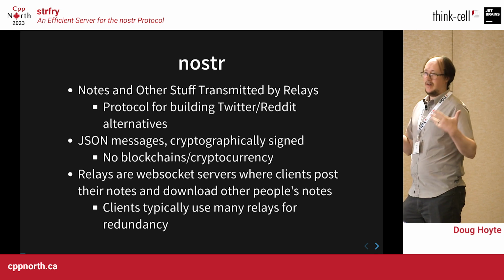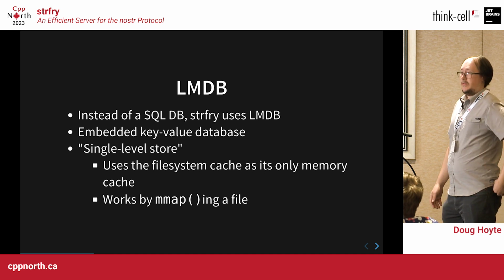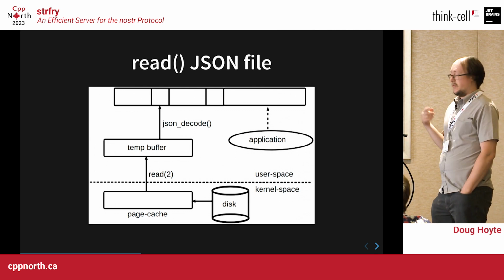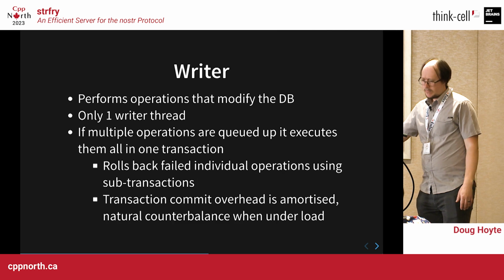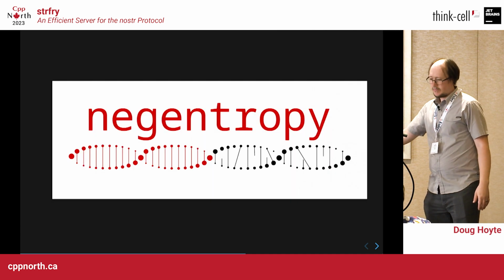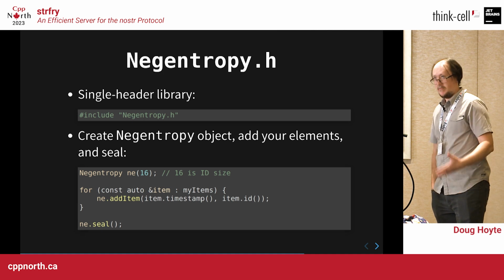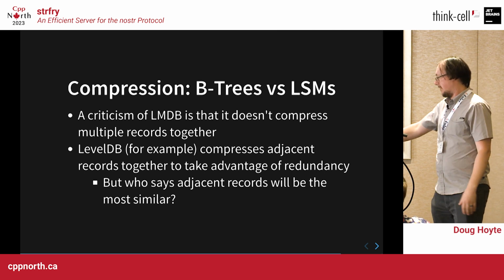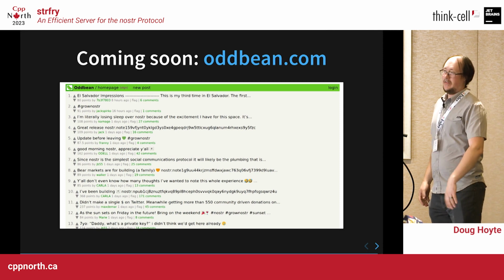strfry: An Efficient Server for the Nostr Protocol - Doug Hoyte - CppNorth 2023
Nostr (Notes and Other Stuff Transmitted by Relays) is a simple, grass-roots protocol for publishing signed messages over websockets. It was created out of a desire to build Twitter and Reddit-like social networks with more client choice, data-portability, and not fully controlled by corporate entities. In January 2023 I published a C++ relay (server) named strfry, which has since been adopted by most of the high-traffic relays on the nostr network.
In this talk I'll discuss the strfry architecture and implementation, as well as general techniques and tricks for creating efficient servers for OLTP work-loads. Additionally, we'll describe "negentropy": strfry's range-based set-reconciliation protocol that can synchronize large remote databases using a small amount of bandwidth. Other topics include spam fighting, DDoS protection, geo-replication, dictionary-based record compression, zero-downtime upgrades, low-level virtual memory tuning with the Linux kernel, and generating HTML with C++.

Doug Hoyte

Programmer based out of Toronto